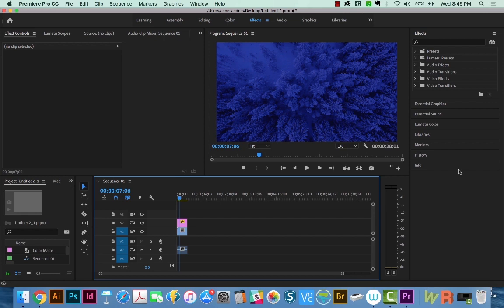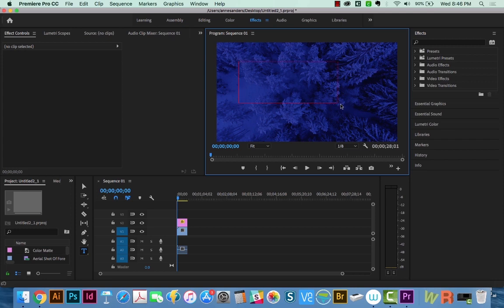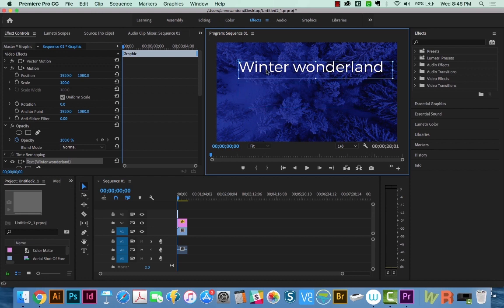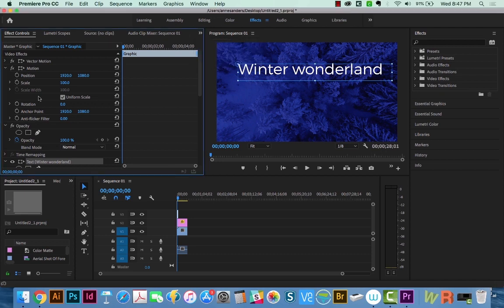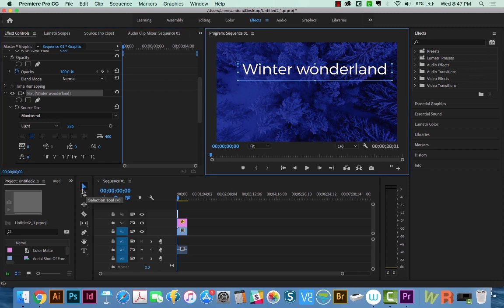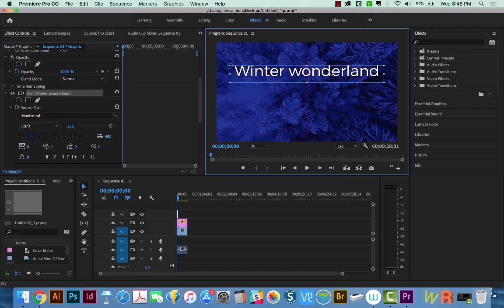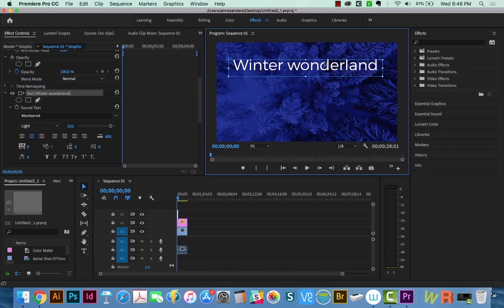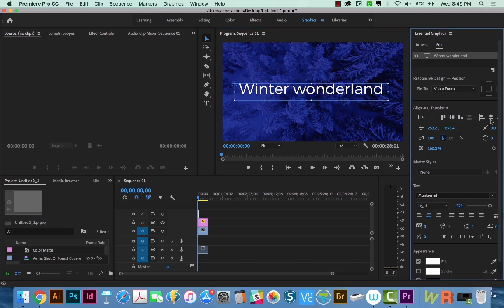How to Center Text in Adobe Premiere Pro CC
Centering text in Premiere seems like it should be an easy thing to do...and it is.  But it's kind of hidden!